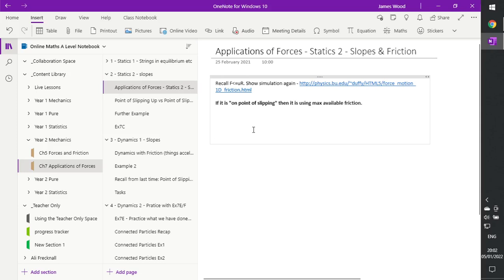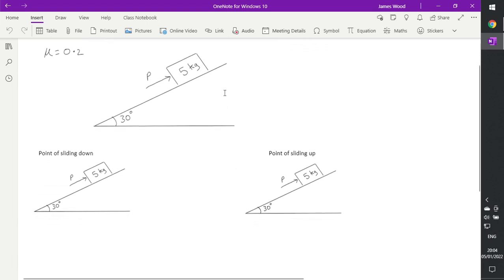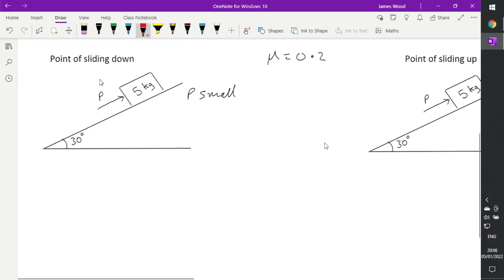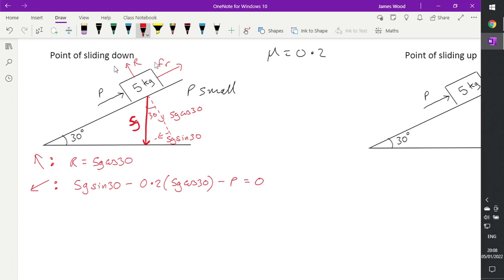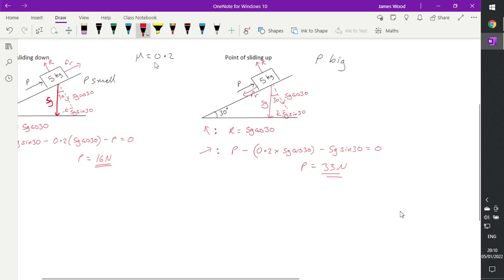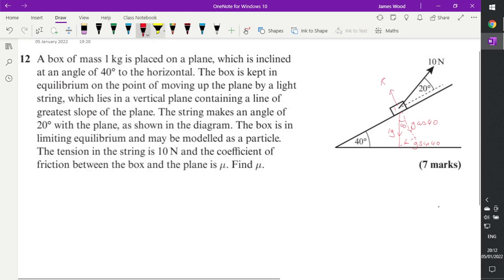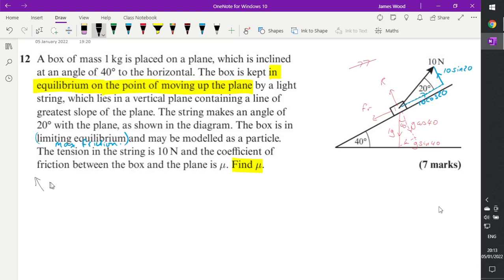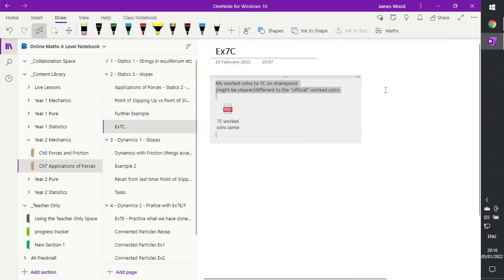Applications of Forces 2 - Statics - slopes and friction. Slipping up or down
Edexcel A Level Maths - Mechanics - Chapter 07 - Applications of Forces - Lesson 2 - Statics - slopes and friction. Slipping up or down